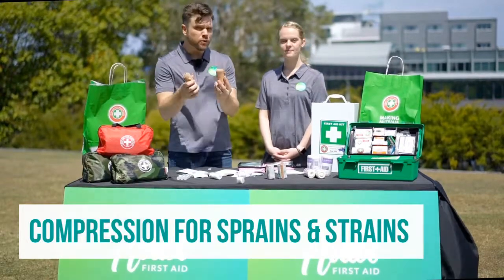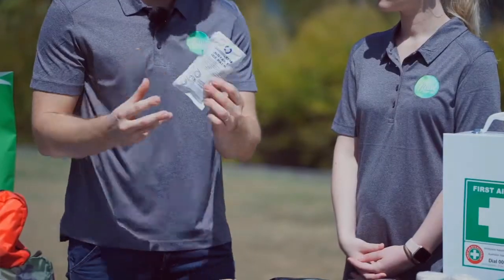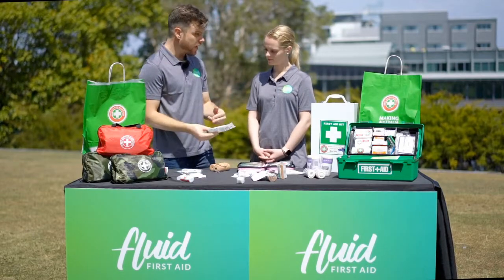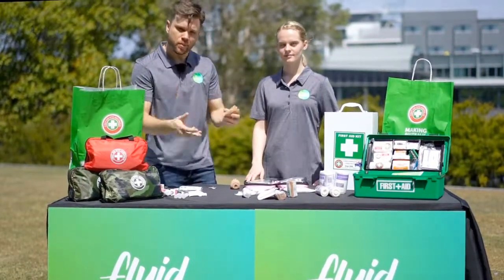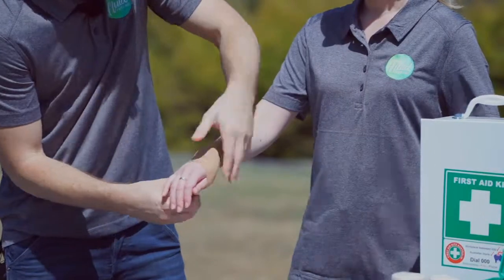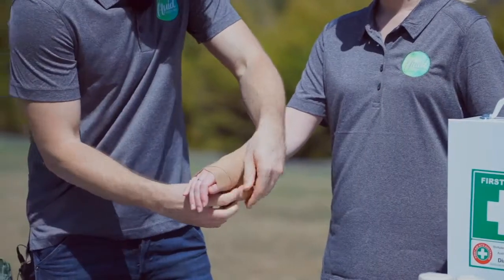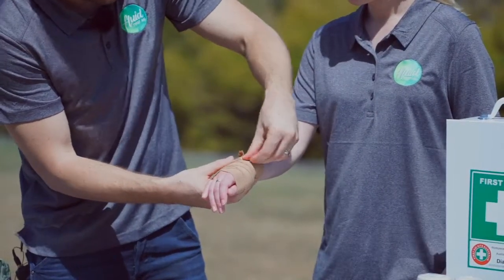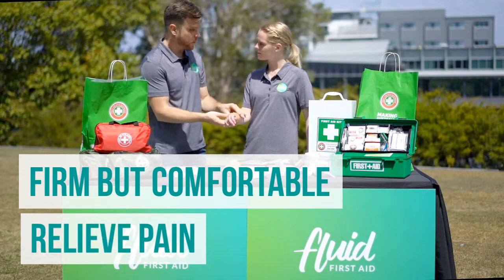How to Apply a Compression Bandage to a Sprain or Strain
This quick first aid tip from Fluid First Aid and First Aid Kits Australia will show you how to apply a compression bandage to a sprain or strain injury.